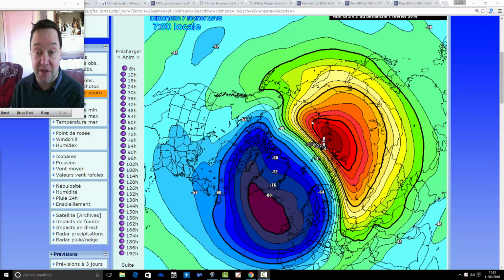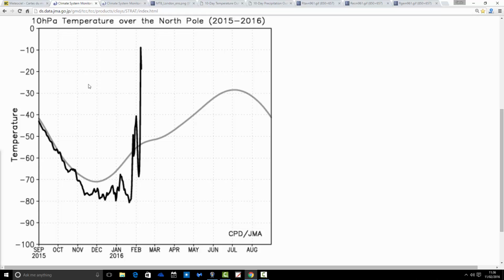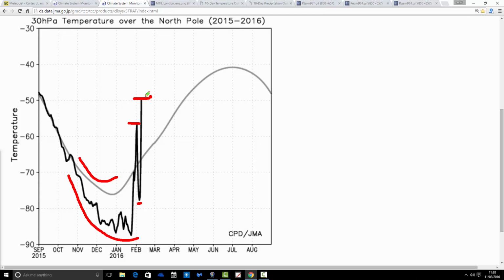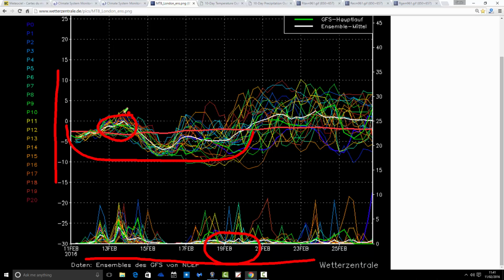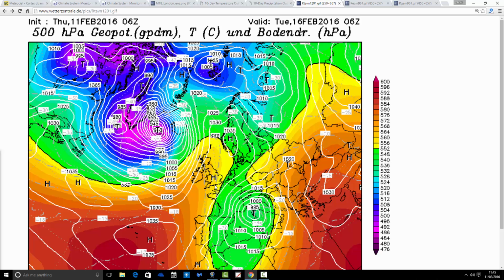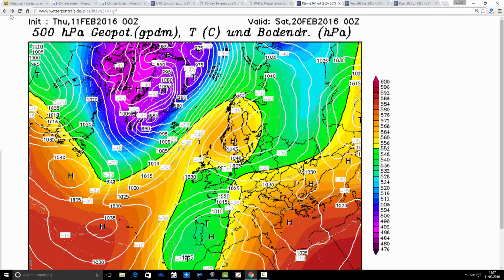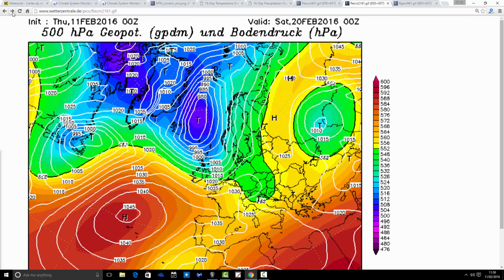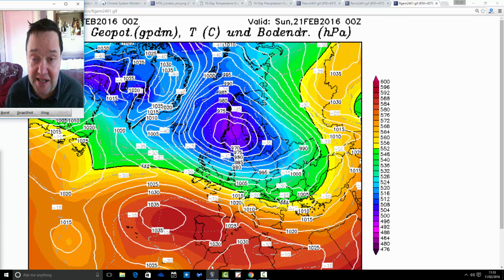SSW And Cold/Snow Potential Next Week (11/02/16)